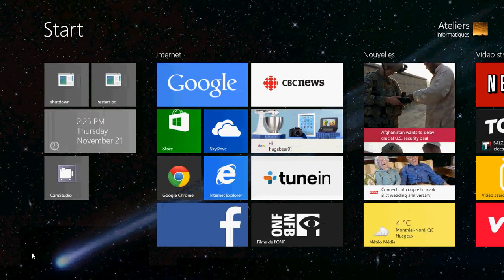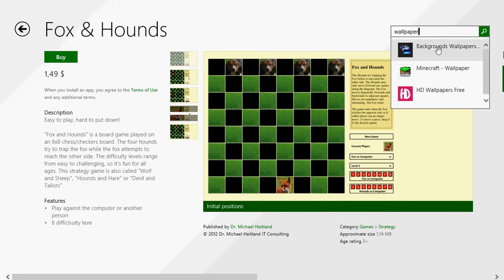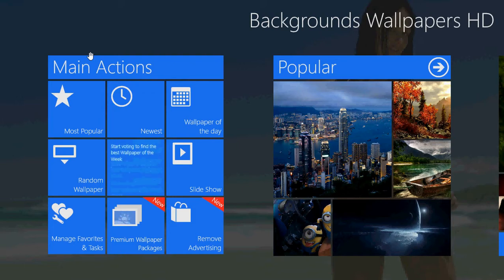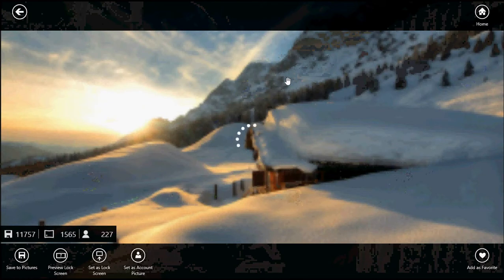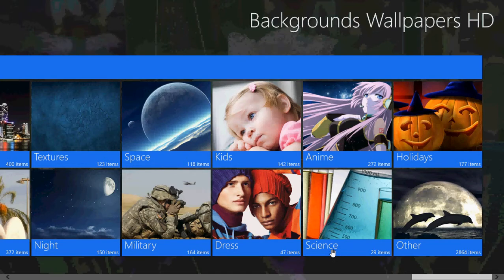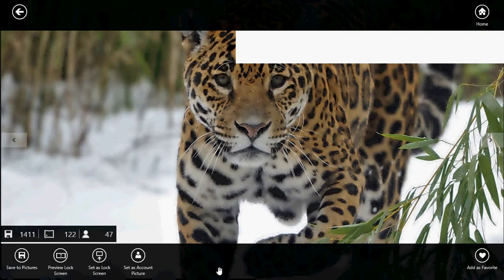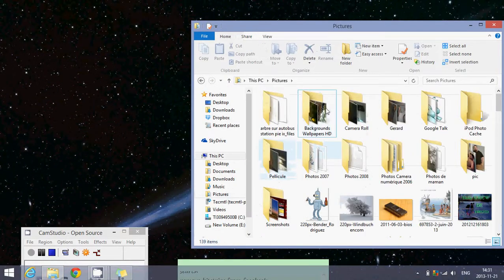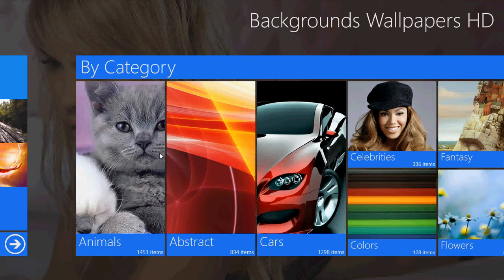Windows 8.1 background wallpaper hd app review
Great wallpaper app for Windows 8.1